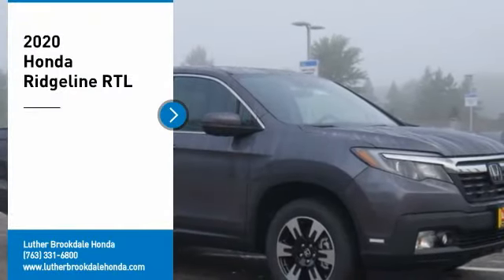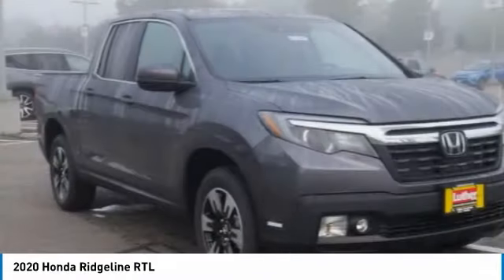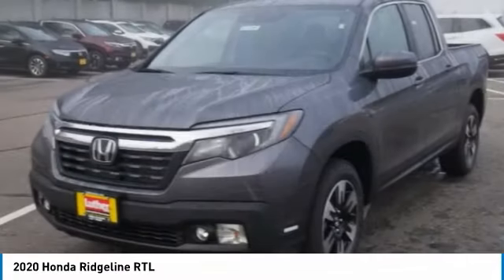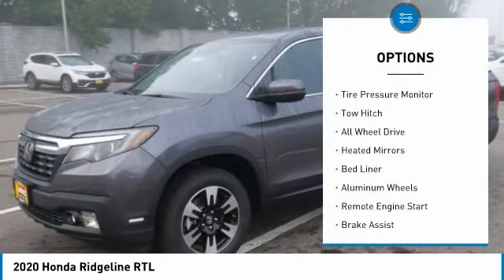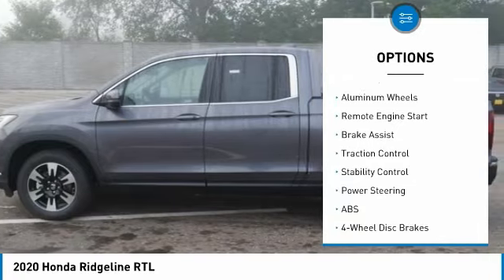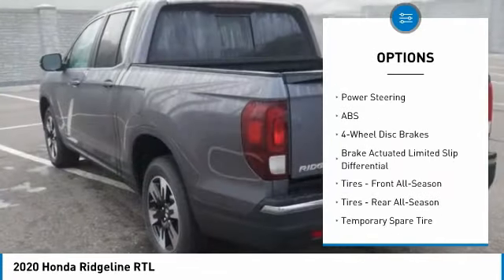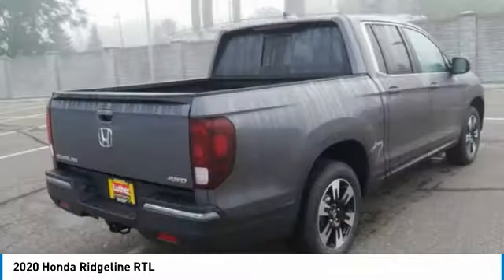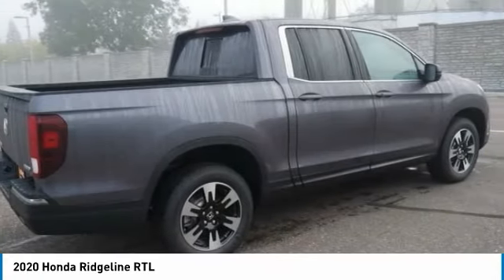2020 Honda Ridgeline Brooklyn Center,Maple Grove,Plymouth,Minneapolis 201845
2020 Honda Ridgeline RTL

Heated Leather Seats, Sunroof, Apple CarPlay, Tow Hitch, Bed Liner, Alloy Wheels, Lane Keeping Assist, AWD. RTL trim, Modern Steel Metallic exterior and Black interior. EPA 24 MPG Hwy/19 MPG City! CLICK NOW!WHY BUY FROM US?We Will Pay Cash For Your Vehicle. Your car could be worth more than you think! And we'll buy it - even if you don't buy from us. ALL makes and models. ALL price ranges! We'll quote ANY vehicle, regardless of condition. If you accept, you'll walk away with the cash. You'll never find a simpler, safer way to sell your car.Check whether a vehicle is subject to open recalls for safety issues at safercar.gov